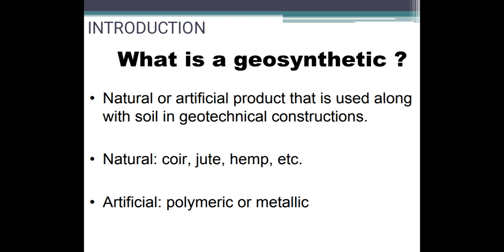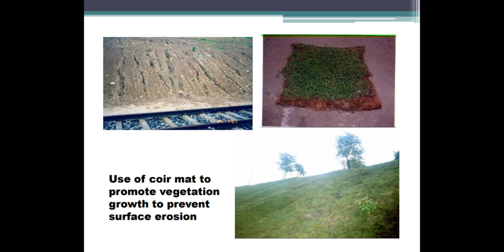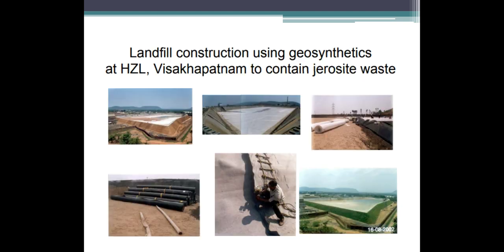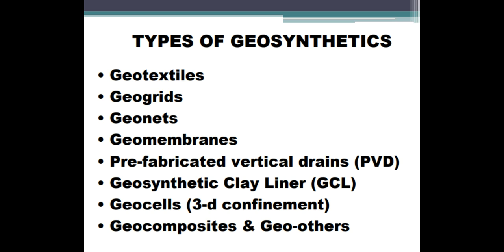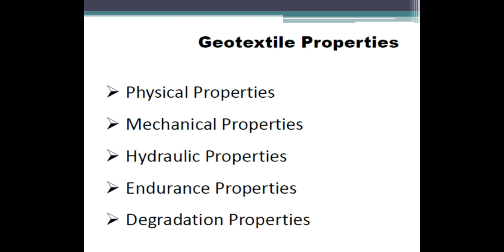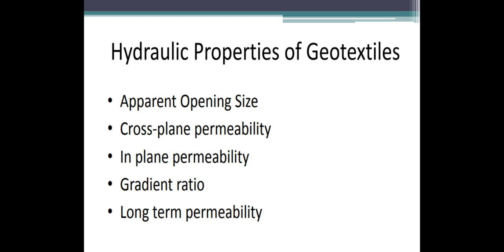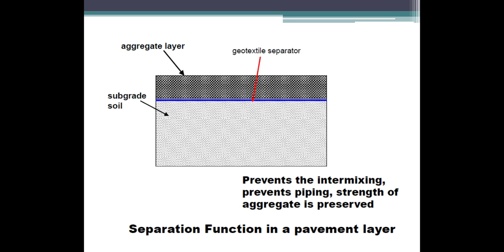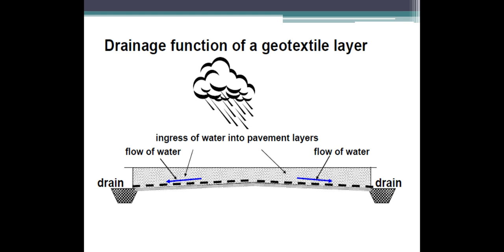GIT-17CV654- MODULE -5- Geosynthetics- Prasad Pujar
Geosynthetics and Reinforced Soil Structures